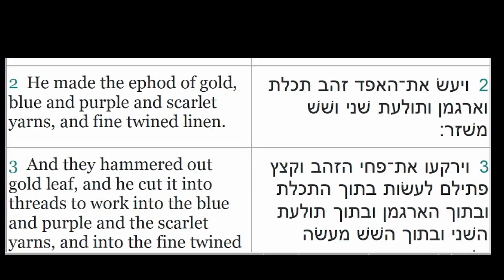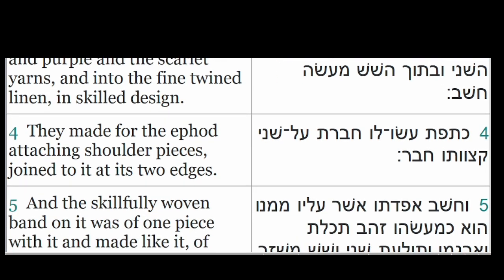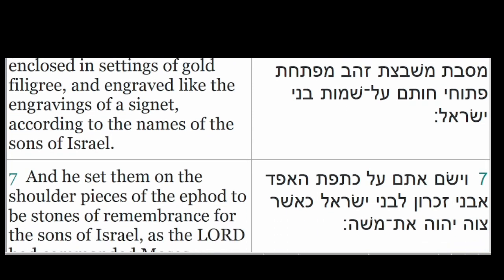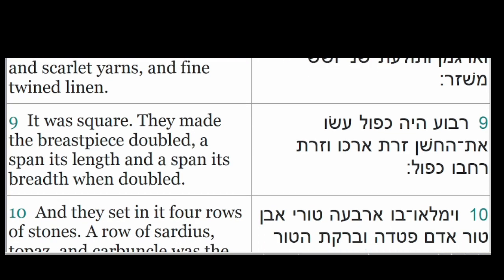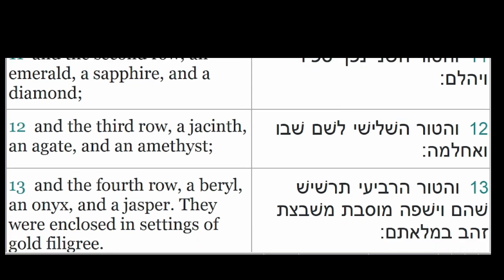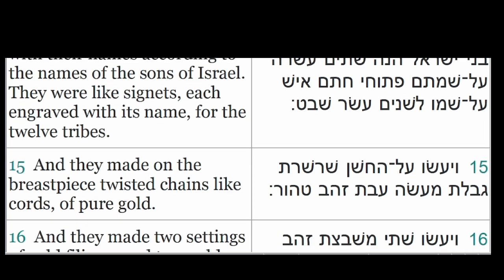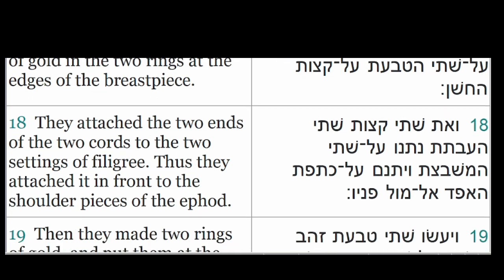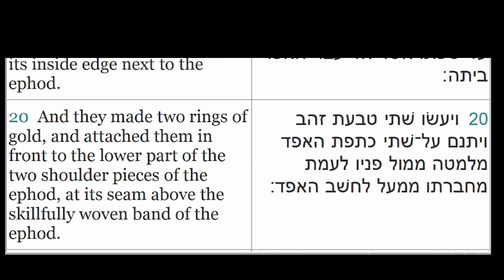Pekudei 2nd Reading (Aliyah) Exodus 39:2-21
This is the 2nd Reading of the Torah Portion Pekudei (Accountings).